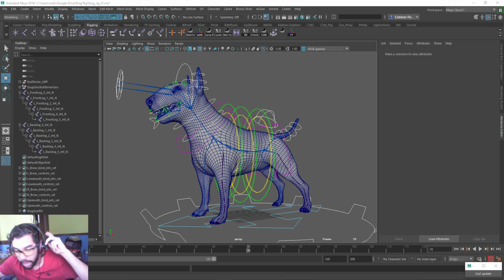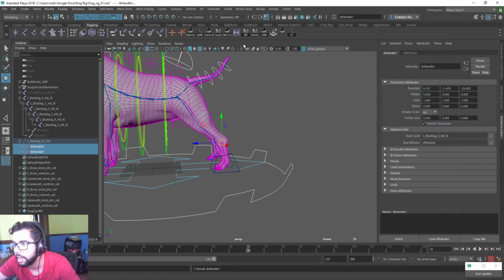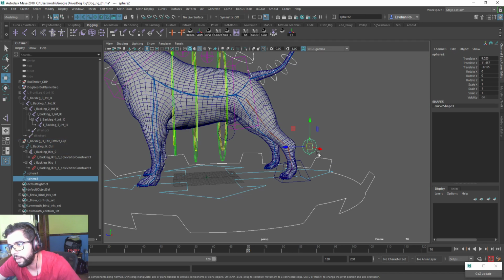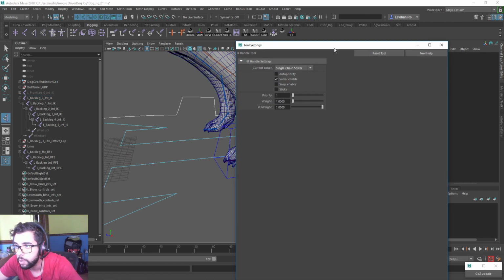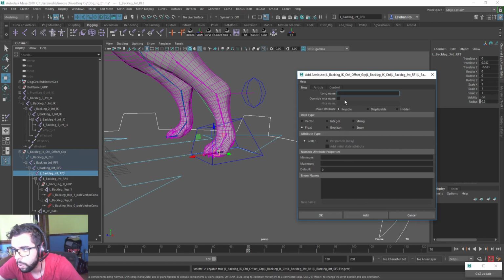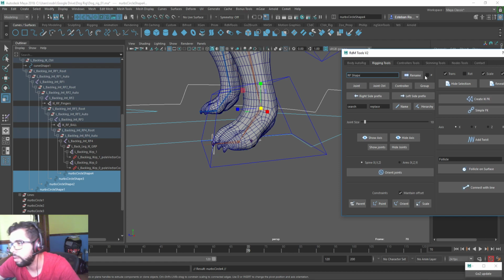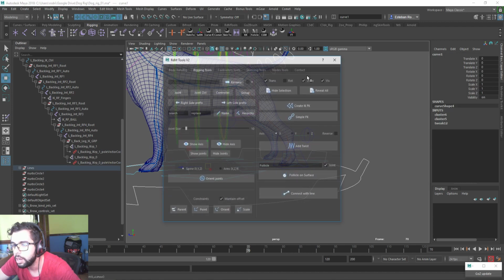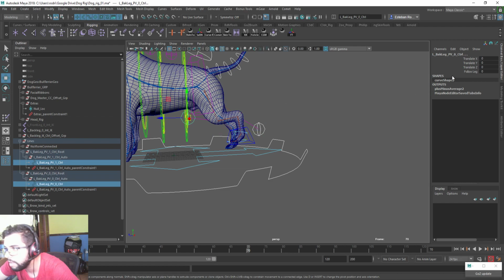Rigging Quadrupeds Legs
Model by Felipe Gomez
Hope you like it! For nicer result add a twist (see my previous video about adding twists)